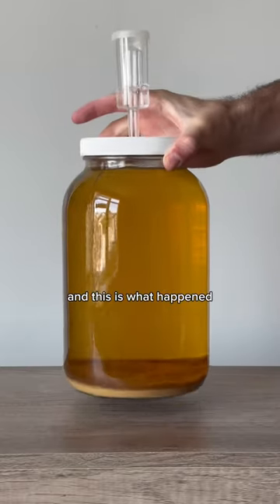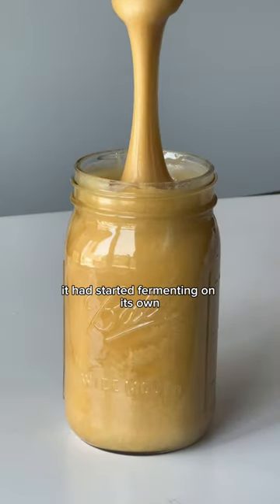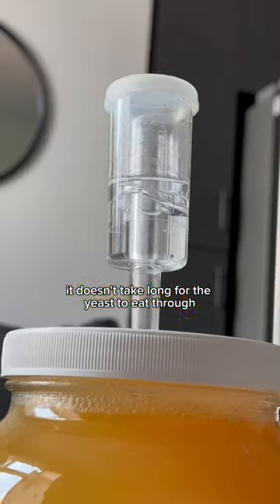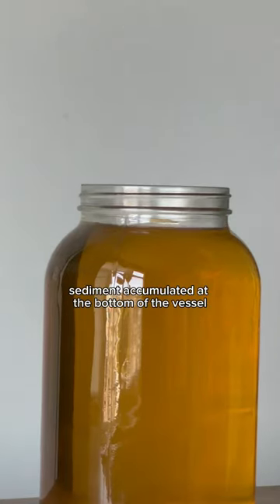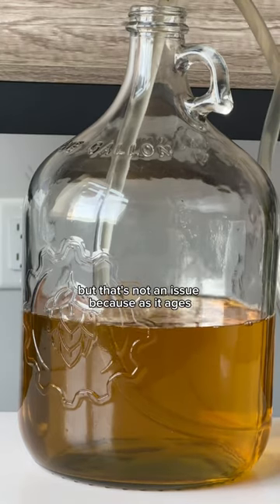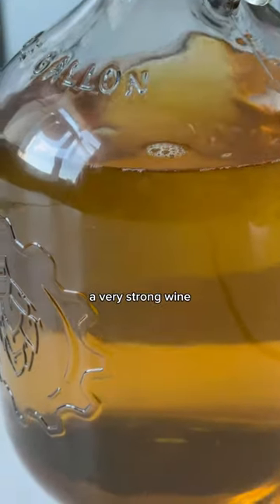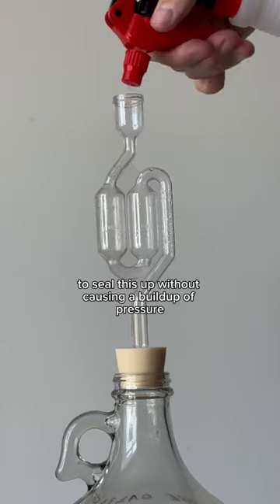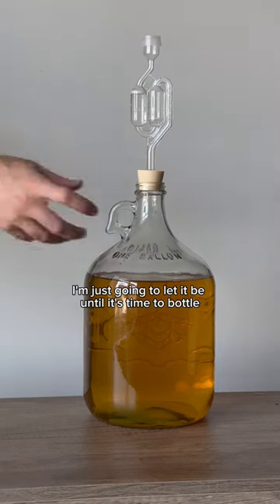CAN YOU MAKE MEAD FROM FERMENTED CREAMED HONEY?